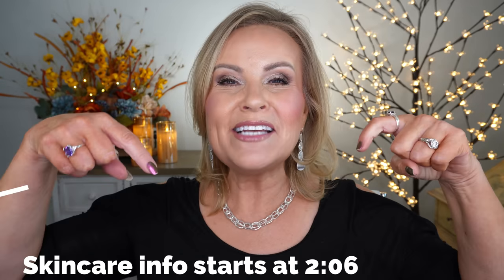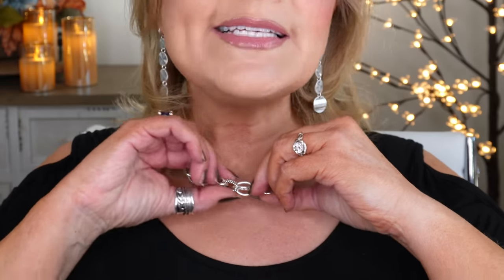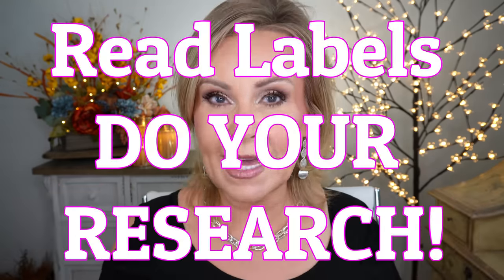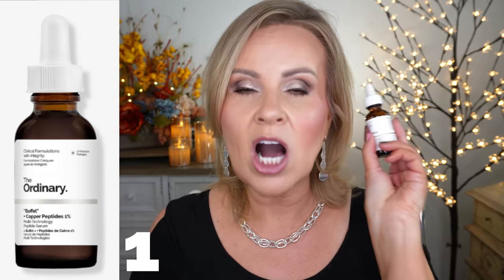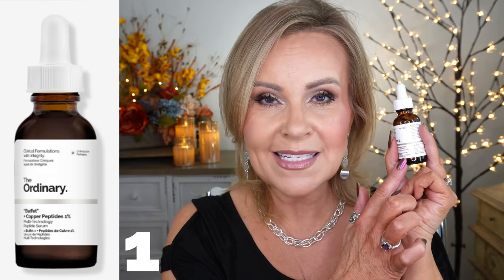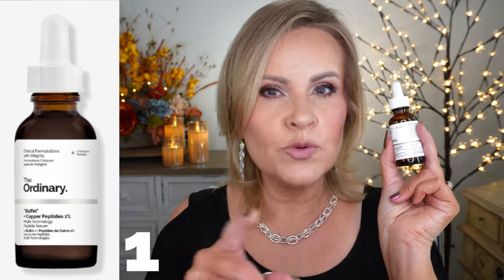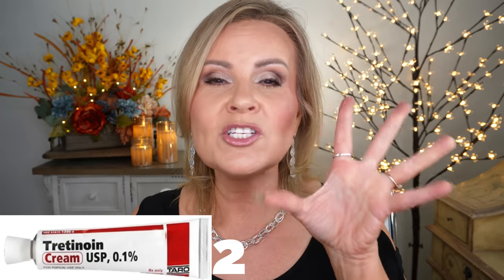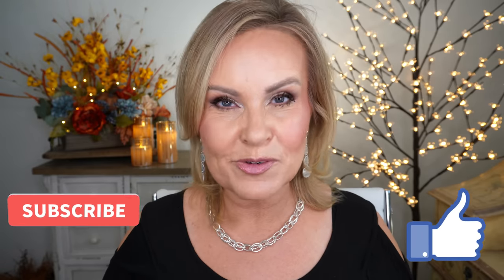Estheticians Won't EVER Use This "Anti-Aging" Serum | Skincare Tips Over 40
Did you know that estheticians will tell you to stay away from certain, so called, anti-aging skincare ingredients? Sometimes because skincare can harm our skin.  But there are other reasons that skincare professionals, including dermatologist, refuse to use serums that contain this popular skincare.  I'm sharing this skincare tips and tricks for over 40 women with you today.

My Shirt Large, True to size
Earrings
Necklace
Nail Polish Masquerade
Rings:
Thumb ring:

Products Mentioned:
1- The Ordinary "Buffet" with Copper Peptides

2- Retin A or Tretinoin
(Check with your doctor to get a prescription)

3- Timeless Vitamin C Serum

*Makeup Worn:
Nars Light Reflecting Foundation In Vienna
Covergirl Exhibitionist Mascara
L'oreal Lumi Bronze It in Light or Deep
Flower Beauty Highlighting Palette
Moira Ombre Blush in Bella Pink
L'Oreal Lip Liner in Matte-ing Call

Also, if you would like to help a little more, when watching one of my videos please watch it all the way through, that helps to show the YT algorithm that people are interested in my video. If you have time, watch one or two of the ads shown with the video, that's the only way YouTubers get paid at all, if people watch the ads. So if you have a favorite Youtuber, you now know how you can support them with these little tips. THANK YOU SO MUCH FOR YOUR SUPPORT!